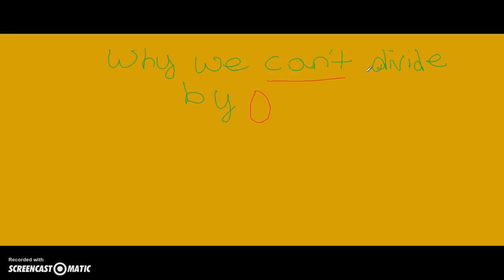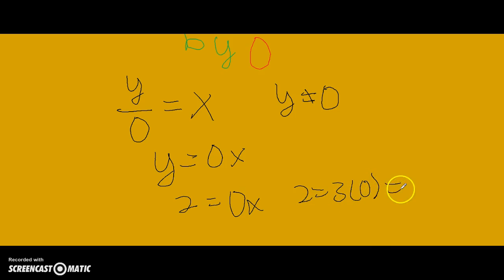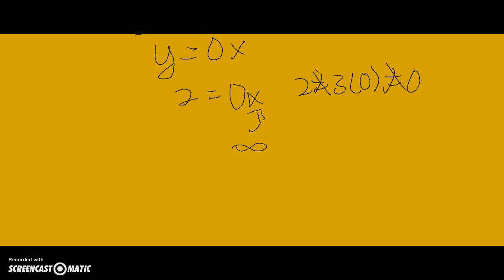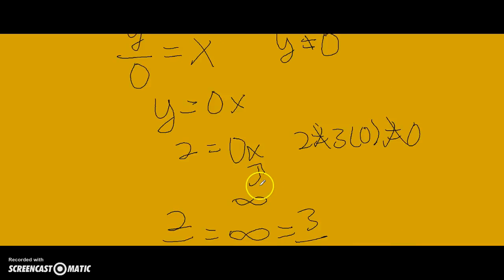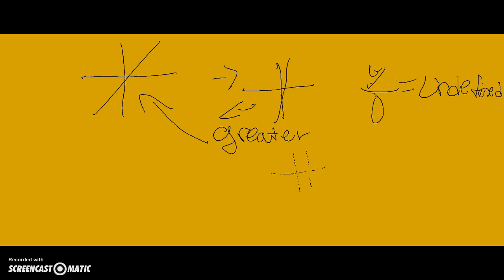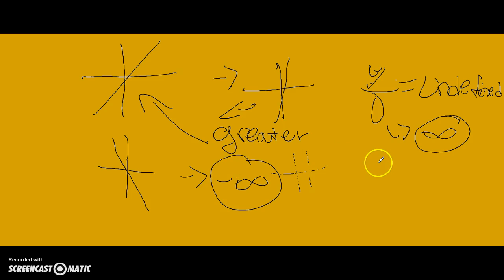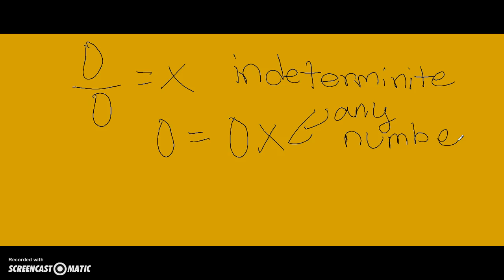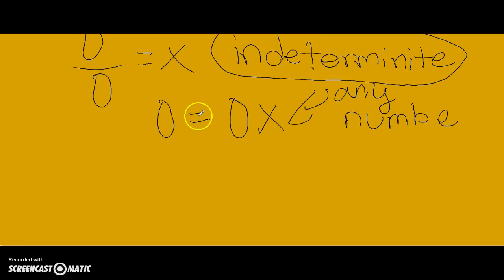Why we can't divide by 0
Hi there guys, this is a video explaining the nature of dividing by 0. I know I haven't posted in a while so i will try harder!